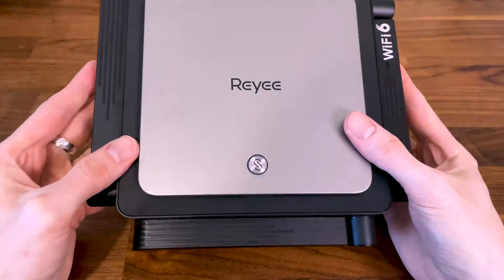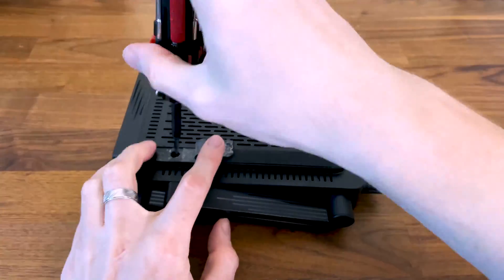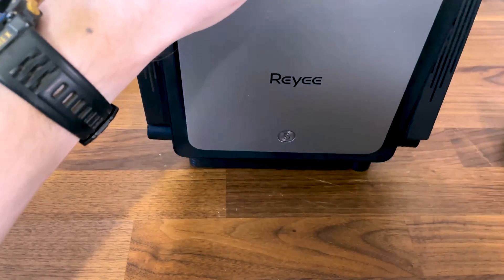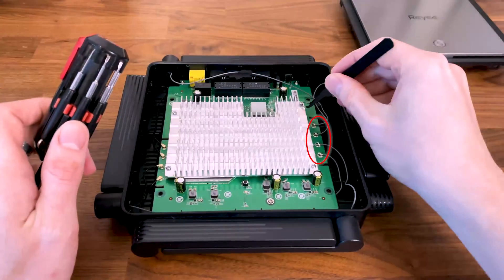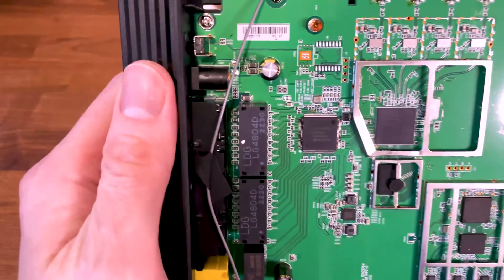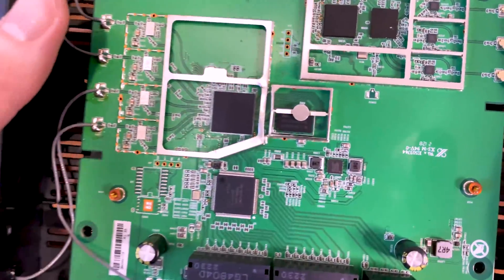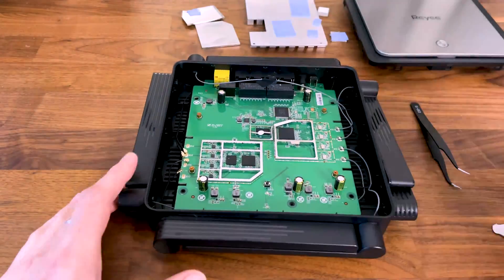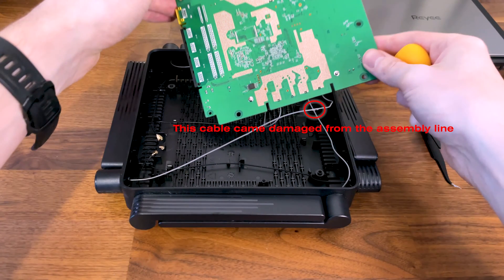Reyee RG E5 Wi-Fi 6 Router Teardown - Easy to open, but kind of fragile.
This is a teardown of the Reyee RG E5 Wi-Fi 6 router which I have already tested a few months ago.